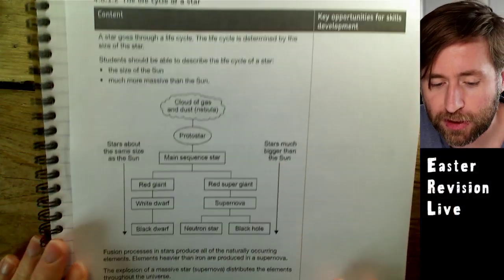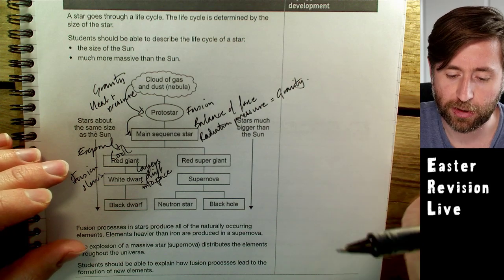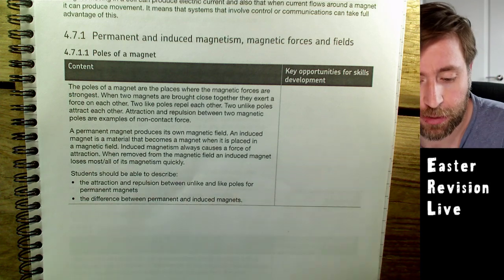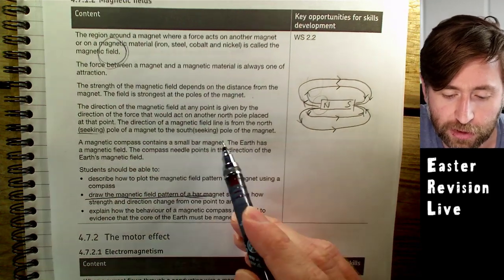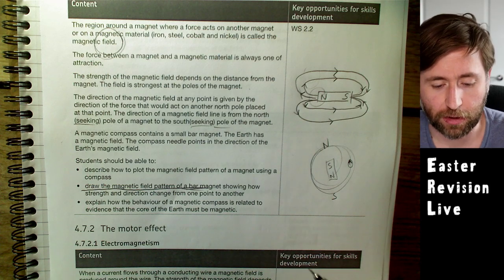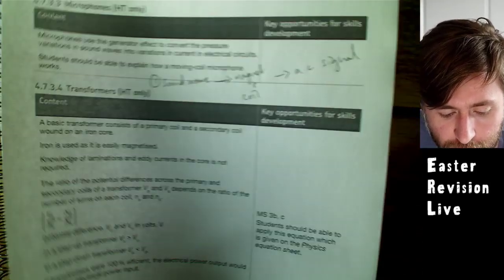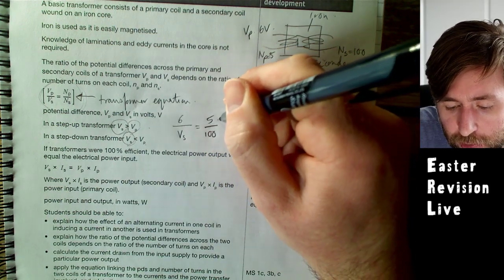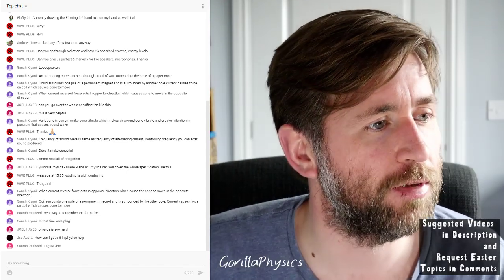GCSE Requested Topics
Vector Diagrams
Motors and The Motor Effect
Nuclear radiation in medicine
Electricity